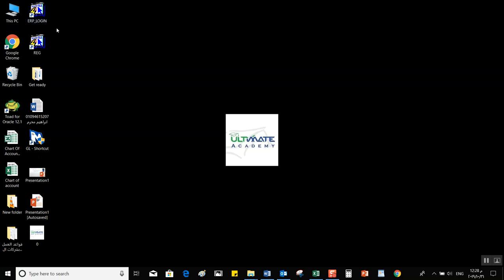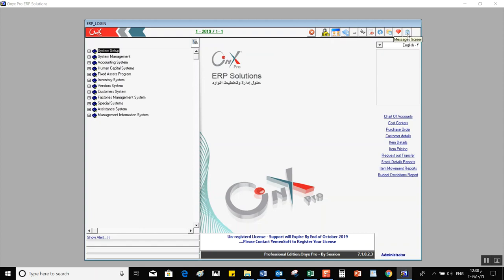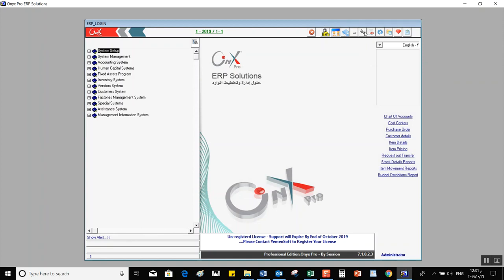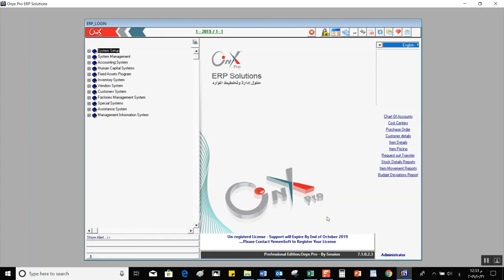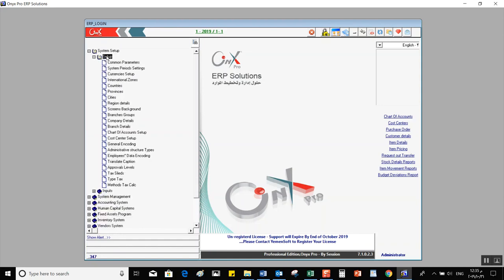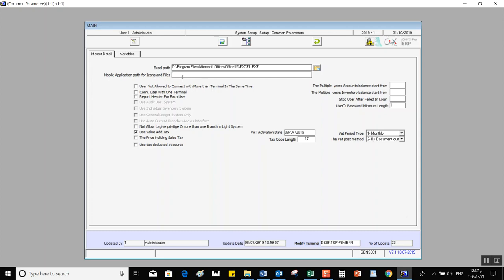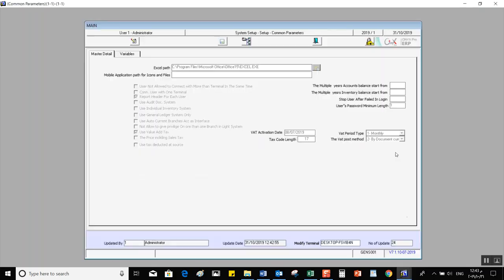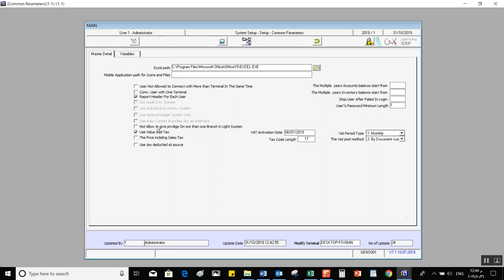ONYX ERP - Onyx Pro interface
In this lecture, we are going to learn how to deal with Onyx pro systems in general and what are the tools that we can use in order to record the data on Onyx Pro system.